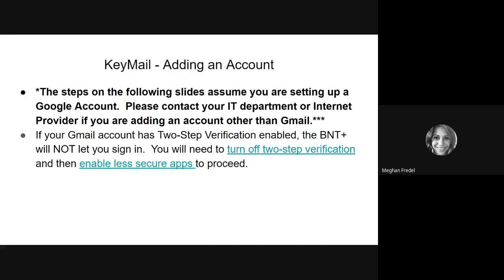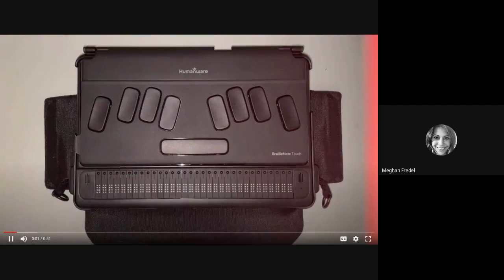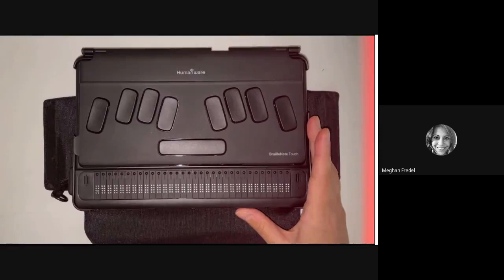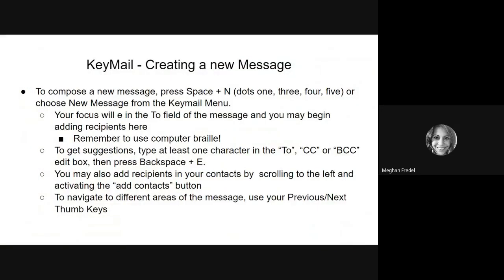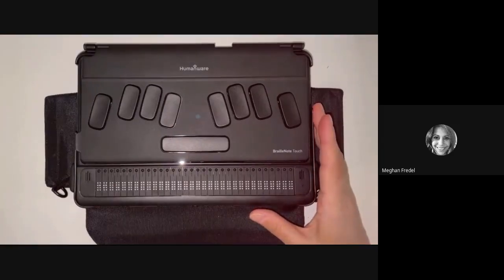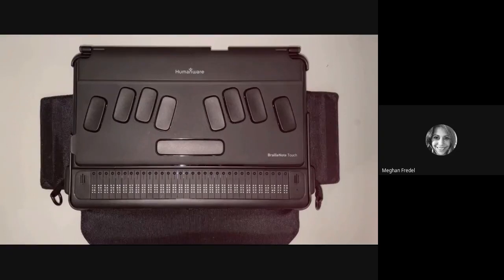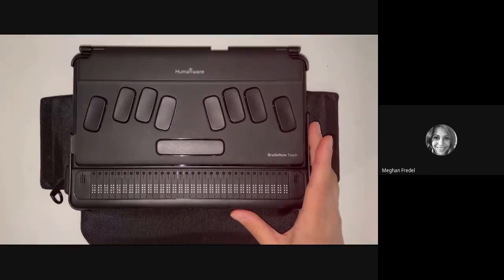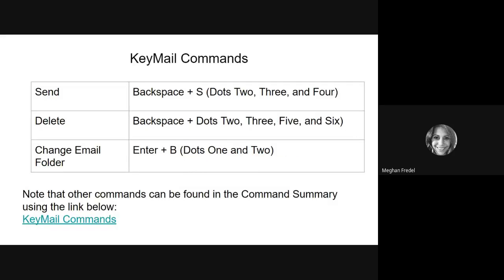BrailleNote Touch Plus Beginners Boot Camp Part 11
Email Basics
Resources for setting up your email, as well as navigating your inbox--please note, if you have not yet set up your email account, please watch the first few minutes of the video, go to the Resource Document and select the appropriate Humaneware Snapshot Tutorial to set up your account; then come back to learn more about working in your inbox!